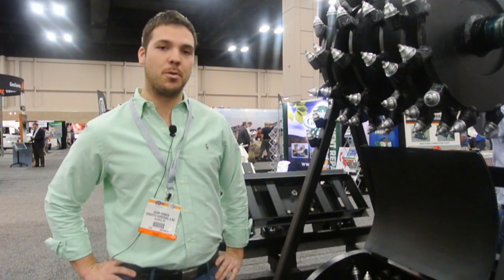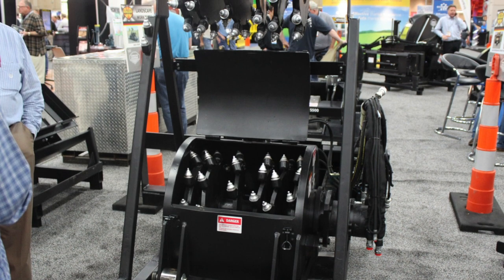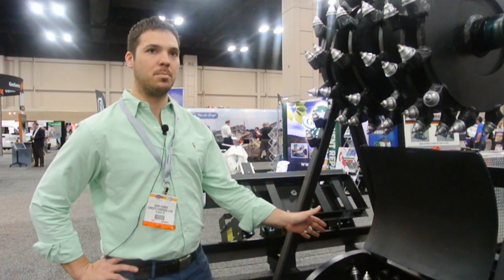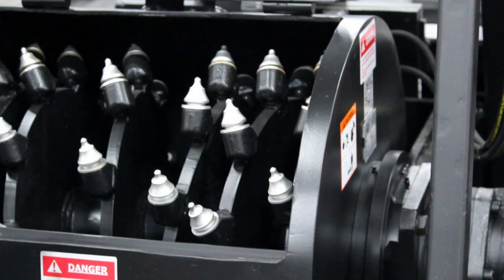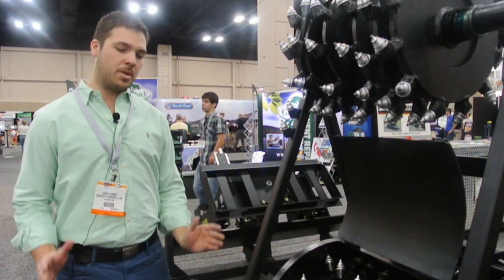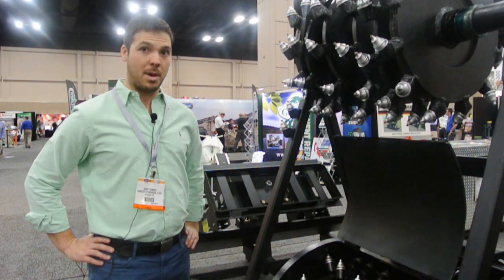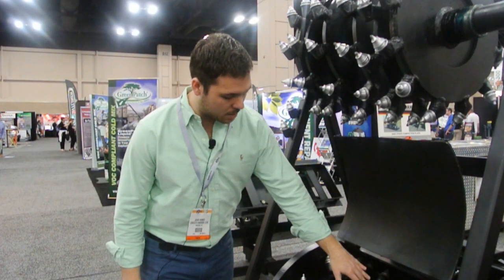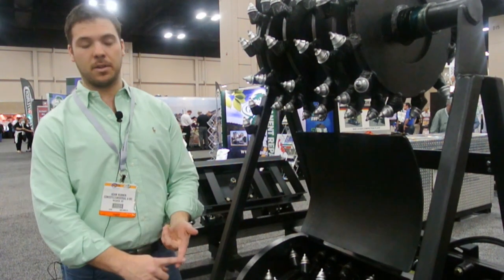Coneqtec Universal: AP 600 HD Planer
Adam Runner, Business Unit Coordinator discusses the features and benefits of the AP 600 HD Planer during the 2013 World of Asphalt trade show in San Antonio, Texas.